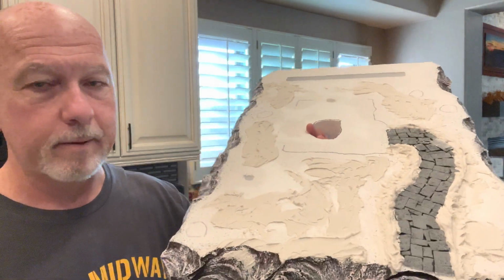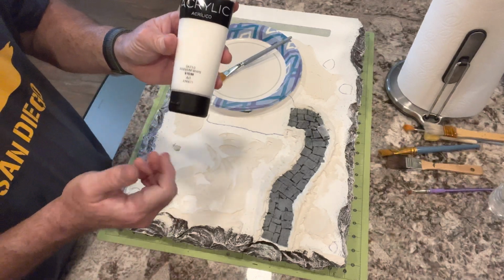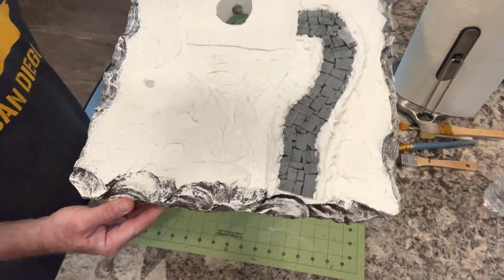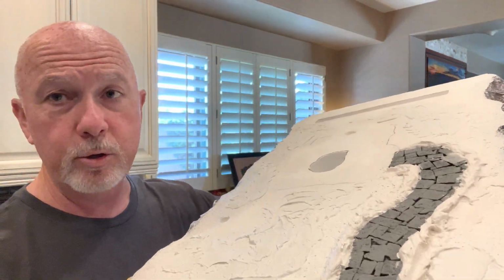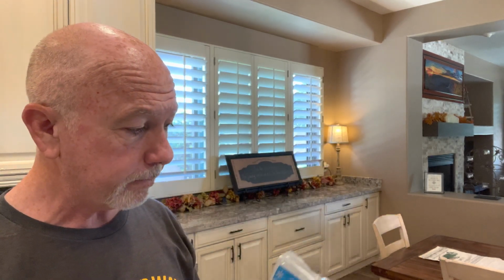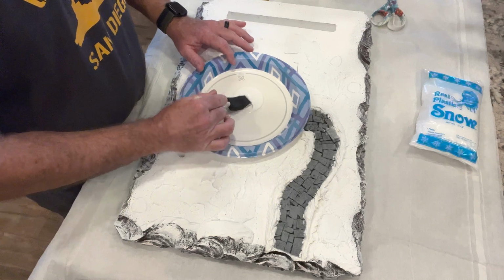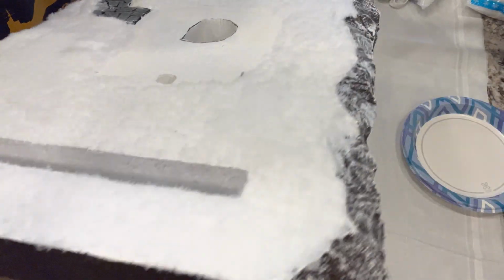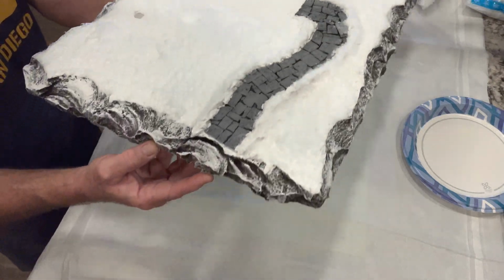Dept 56 Church of the Holy Light Vignette Part 3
In today’s segment, we’ll paint the joint compound white and add snow!